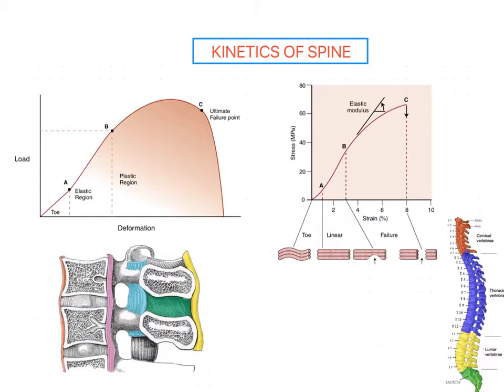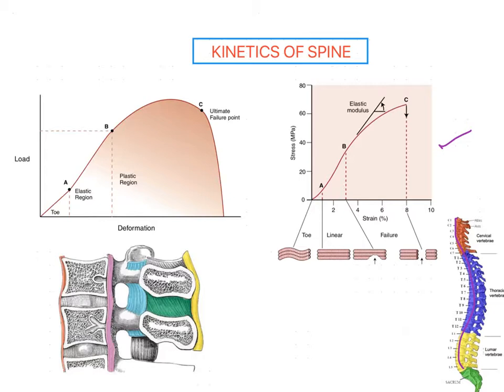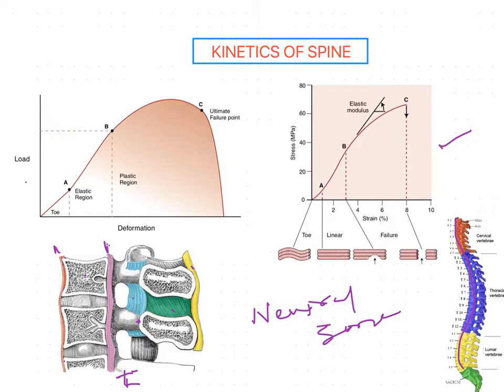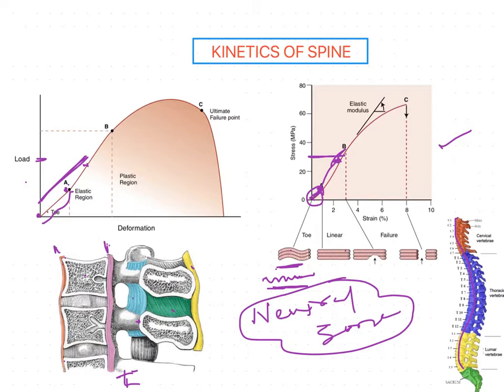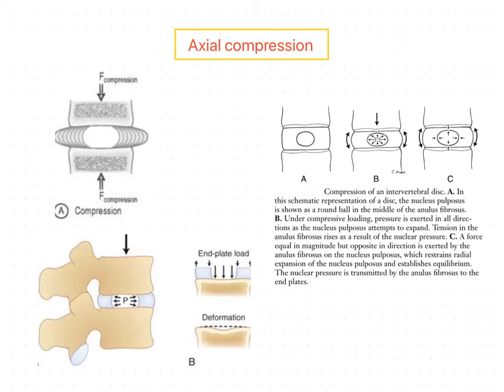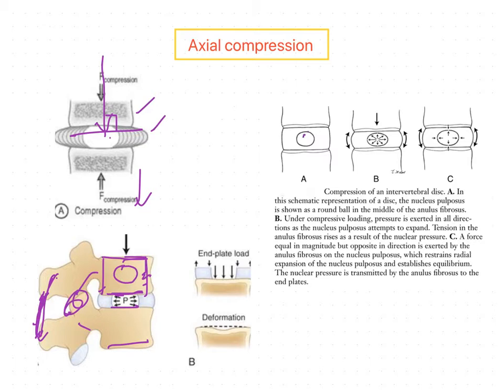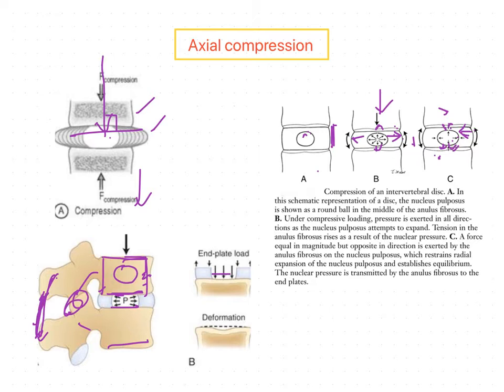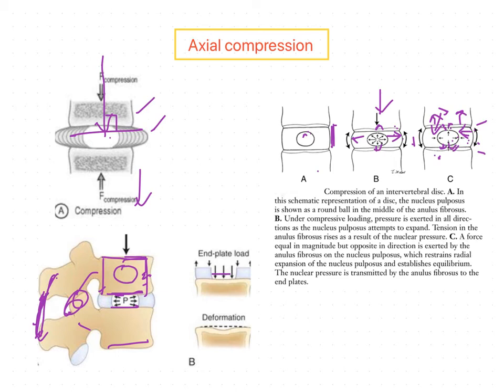Kinetics of spine part 1 VERTEBRAL COLUMN